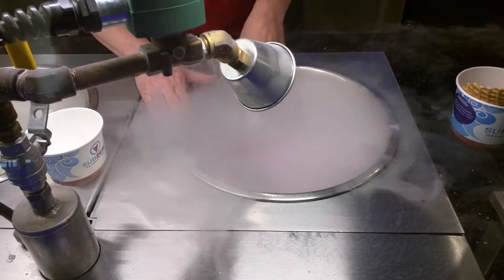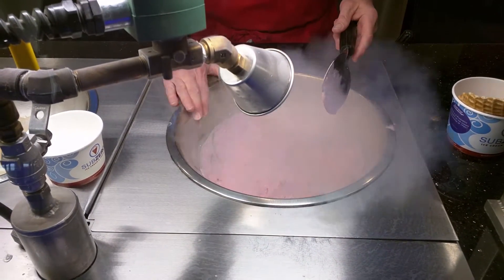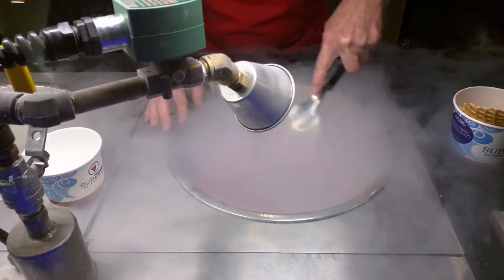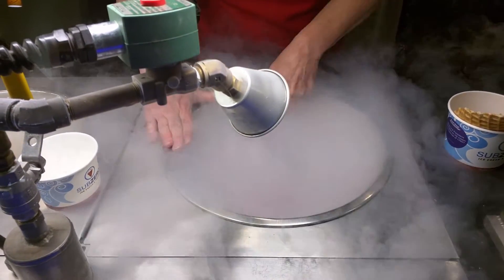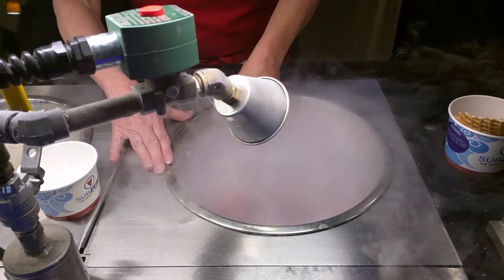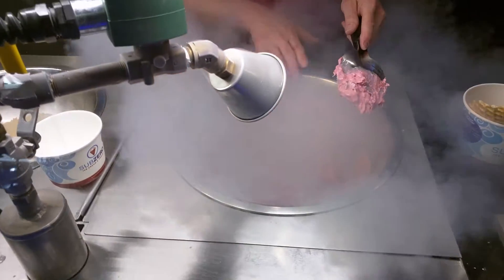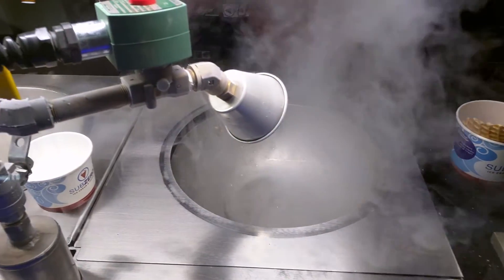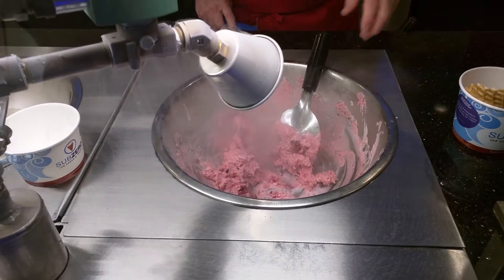liquid nitrogen ice cream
process for making instant ice cream from liquid nitrogen